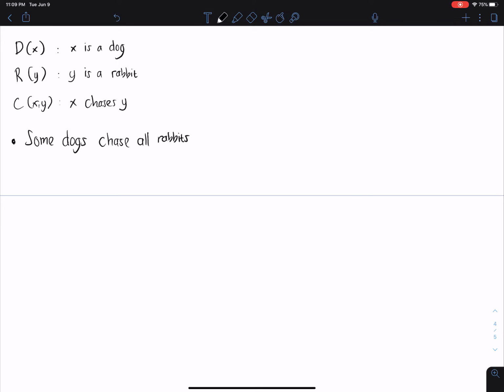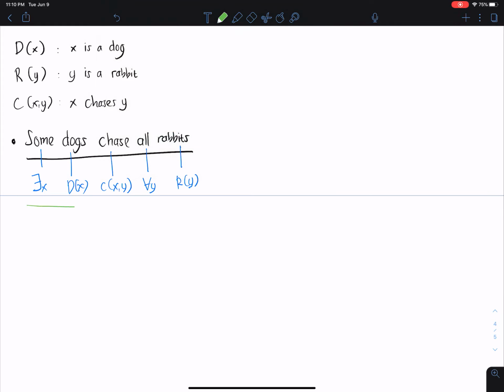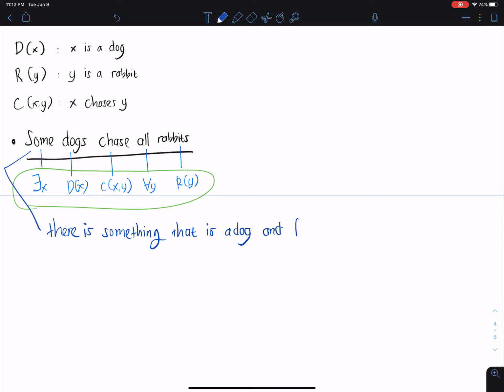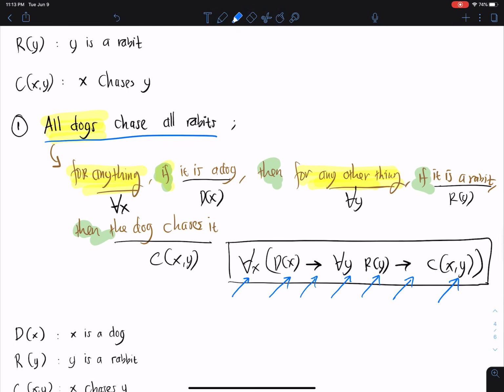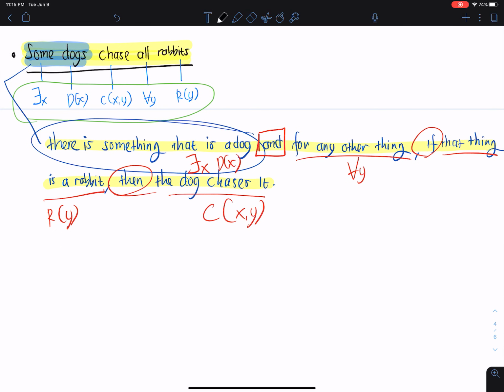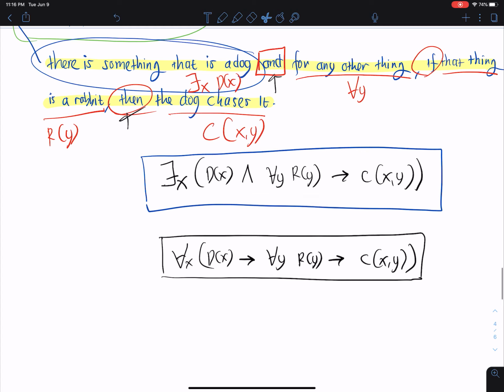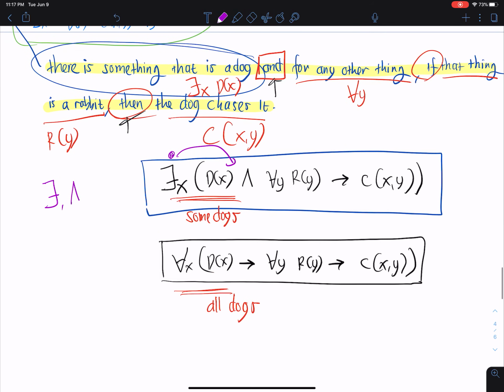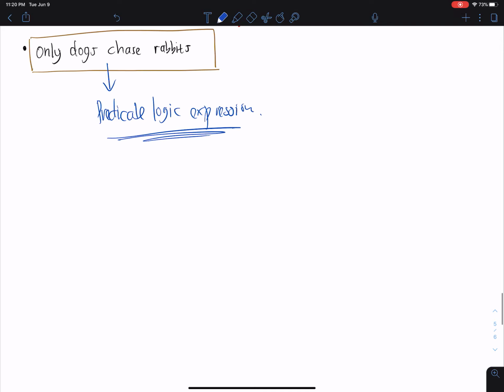04_ANOTHER EXAMPLE PREDICATE LOGIC